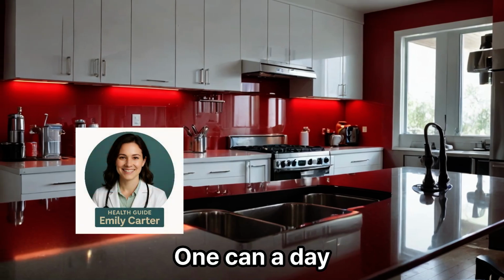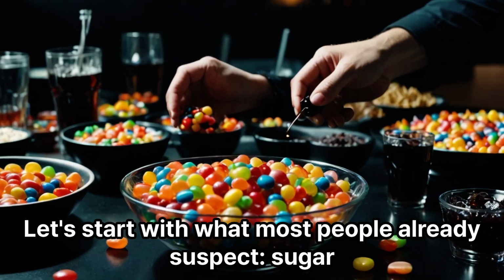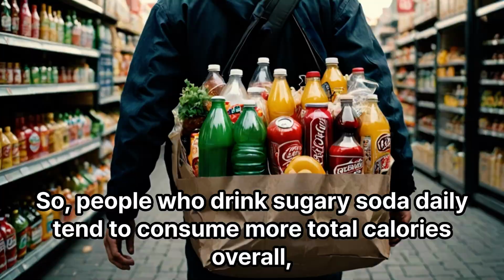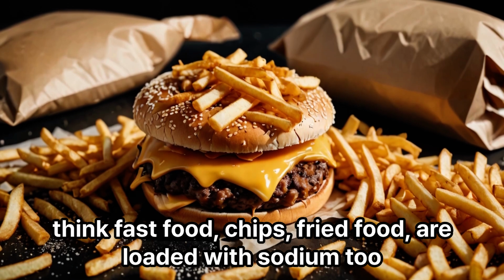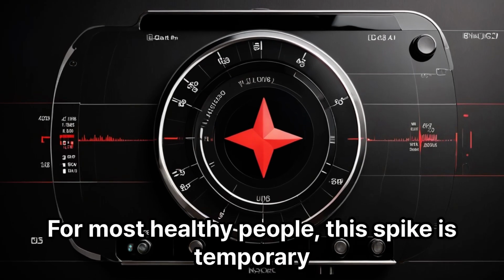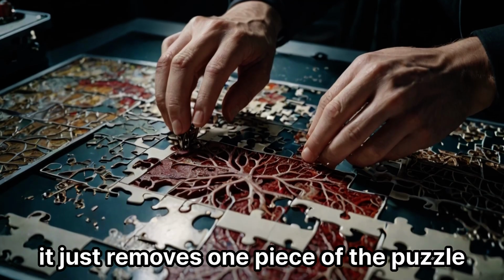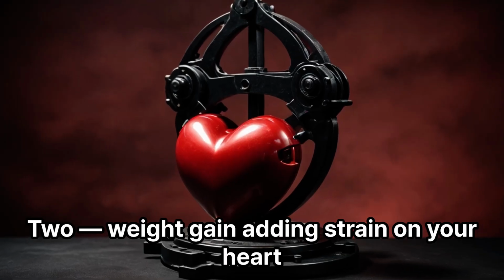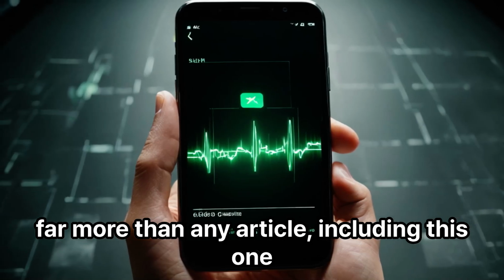"What Happens to Your Blood Pressure When You Drink Coke Every Day?"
Could one can of Coke a day quietly raise your blood pressure?

Millions of people enjoy soda every day, but research suggests that this seemingly harmless habit may gradually increase your risk of high blood pressure over time.

In this video, we break down the science behind how daily Coke consumption affects your blood pressure, including the roles of sugar, sodium, caffeine, weight gain, and long-term cardiovascular health. You'll also discover the hidden ingredient that many people overlook and why the foods you eat alongside soda may matter even more than the drink itself.

Whether you're trying to lower your blood pressure, improve your heart health, or simply understand what current research says, this video explains the evidence in a clear, practical way.

✅ How sugar can contribute to higher blood pressure
✅ The hidden role of sodium
✅ Why caffeine may temporarily raise blood pressure
✅ The connection between weight gain and hypertension
✅ Does Diet Coke make a difference?
✅ What research says about drinking soda every day
✅ Practical ways to reduce your risk without giving up everything you enjoy

High blood pressure is often called "the silent killer" because it can develop for years without noticeable symptoms. Understanding your daily habits today may help protect your heart tomorrow.

Every week we publish videos about:
• Blood pressure
• Heart health
• Nutrition
• Healthy aging
• Diabetes prevention
• Cholesterol
• Weight management
• Longevity
• Evidence-based wellness
Join us for practical, research-driven health advice you can actually use.
Timeline
00:00 – The Hidden Danger of Daily Coke
00:36 – What This Video Covers
00:54 – The Sugar Effect
01:26 – Weight Gain's Hidden Role
02:11 – The Ingredient Nobody Talks About: Sodium
02:57 – Caffeine's Short-Term Spike
03:27 – Does Diet Coke Fix It?
04:05 – What the Research Actually Found
04:41 – Recap: 4 Ways Coke Affects Blood Pressure
05:07 – What To Do Instead
9:00 – Final Thoughts